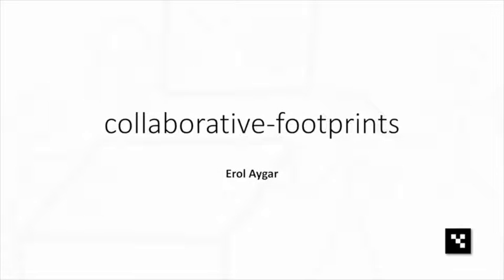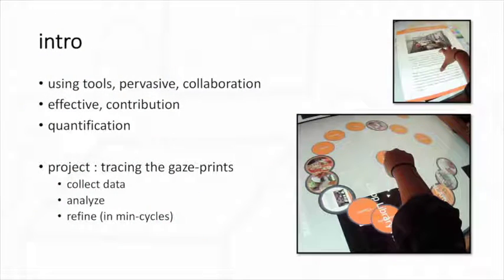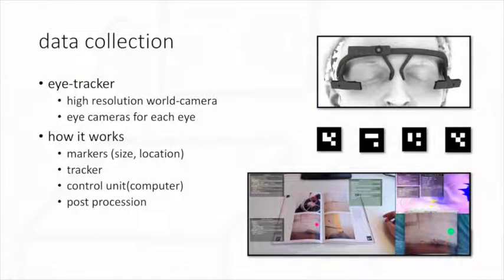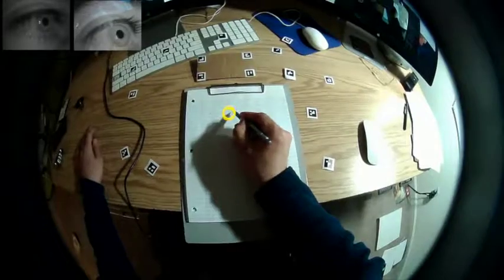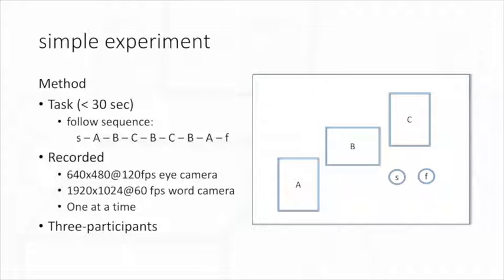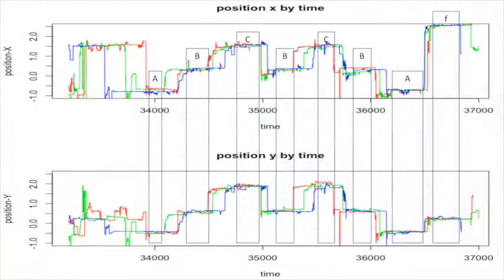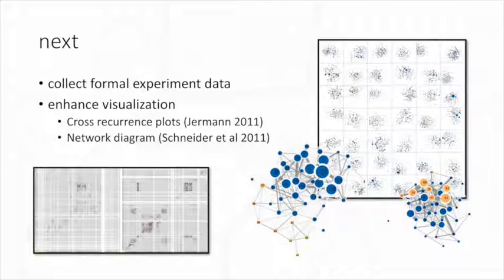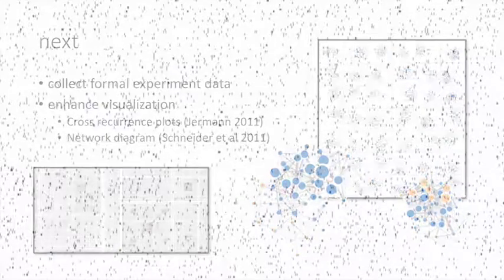collaborative footprints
People accomplish tasks using tools available to them and usually work in groups when possible.  These tools have variety forms, and nowadays, most of them are electronic devices, which are interconnected, have high resolution displays, and have relatively large scale computation capabilities.We need quantification methods.